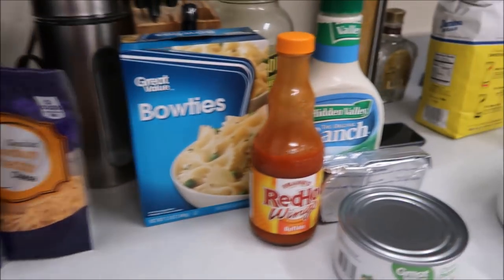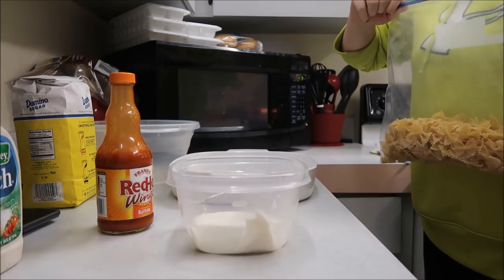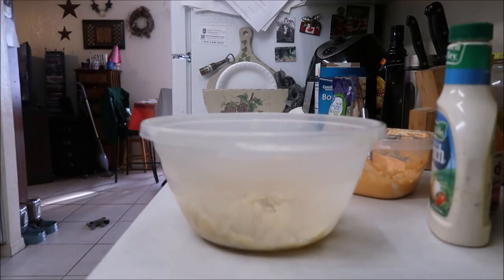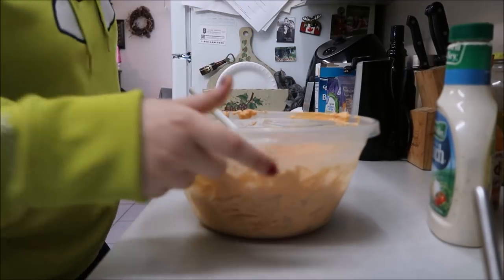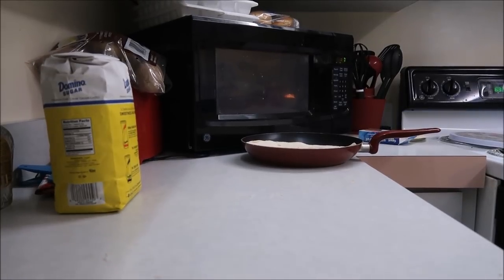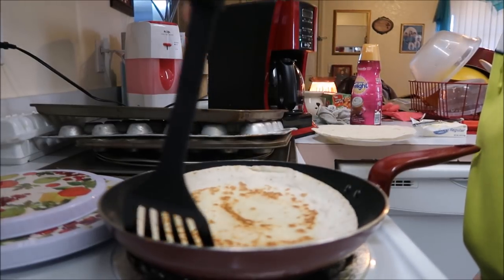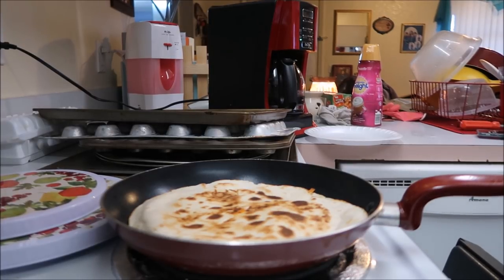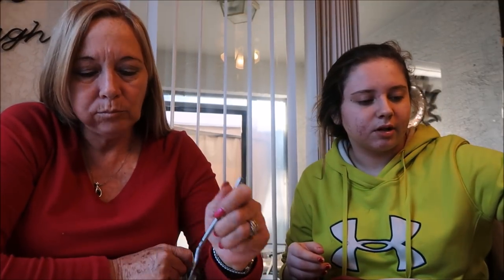BUFFALO CHICKEN PASTA & CHICKEN & CHEESE QUESADILLA COOKING WITH HAILIE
COOKING WITH HAILIE AND MARIE GET YOUR PEN AND PAPER READY TO WRITE IT DOWN SO YOU CAN MAKE IT.. YUMMY
MARIE'S LIFE VLOG'S AND MYSTERIES  ON MY YOU TUBE CHANNEL YOU WILL FIND MANY TYPES OF VIDEOS TO KEEP YOU ENTERTAINED
VLOG'S , CHALLENGES , CEMETERIES, FLOWER/CROSS PROJECTS , PARANORMAL INVEST , SPEAKING TO THE SPIRITS THROUGH EVP'S , HAUNTED PLACES , DUMPSTER DIVING , SCRAPING FOR CASH ,  MEETING FAN;S , AND FAMILY FUN VIDEO'S LIKE FISHING, CAMPING, VACATIONS, OUR EVERYDAY LIFE.

Mailing Address:
MARIE"S LIFE VLOGS